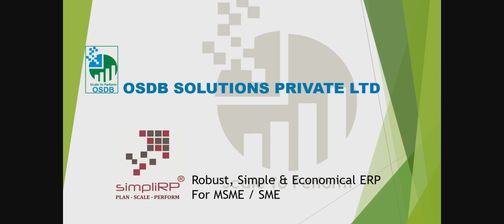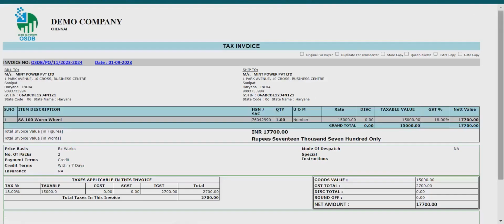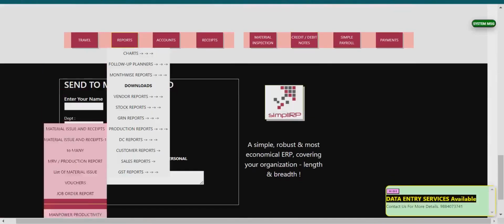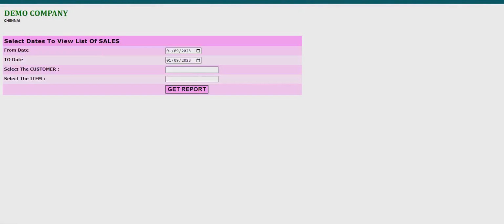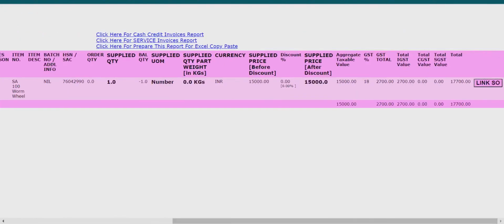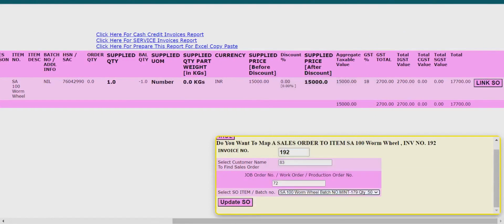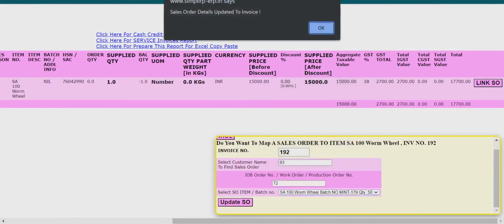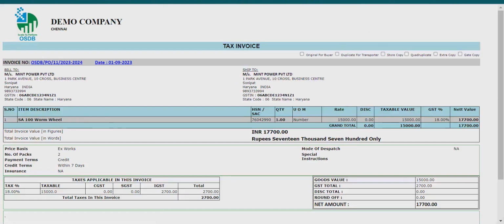It Is Very Easy To Link A SALES ORDER To SALES INVOICE In simpliRP ERP For MSME SME